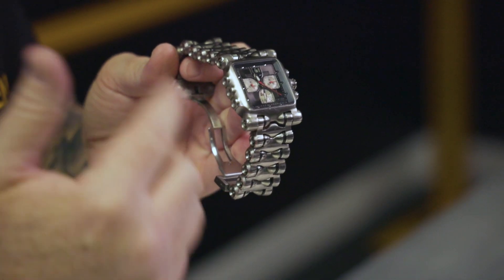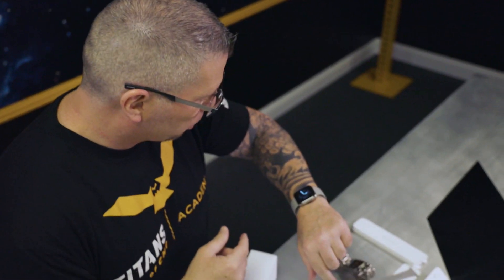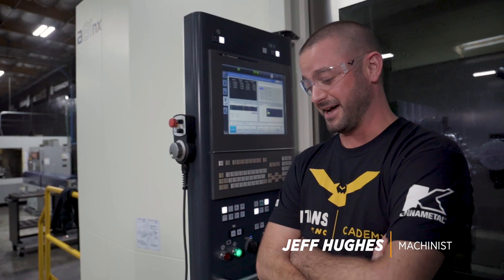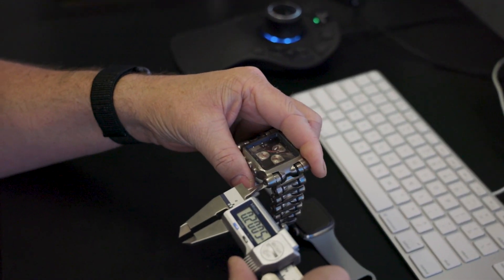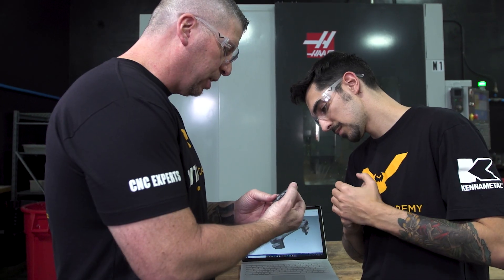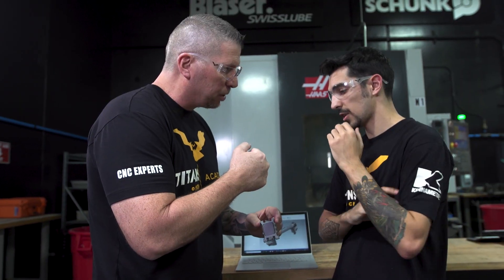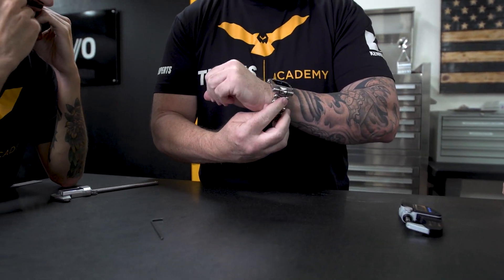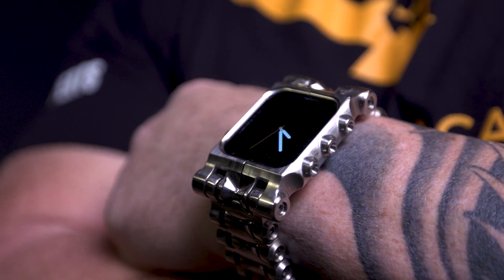CNC Machining a Custom Titanium Apple Watch